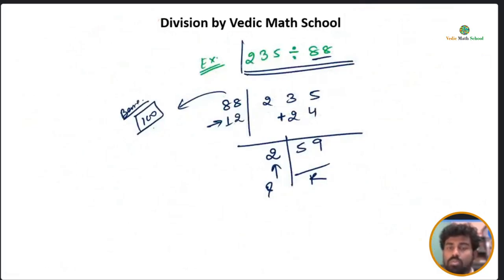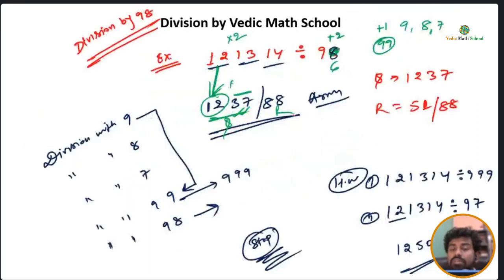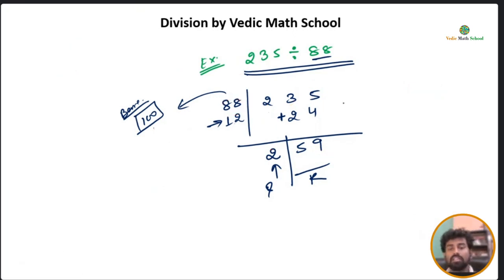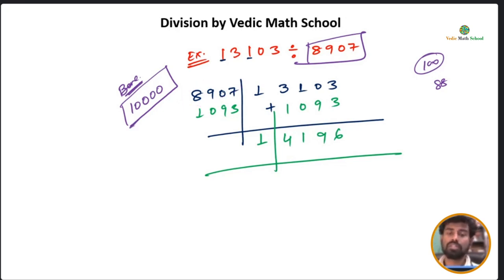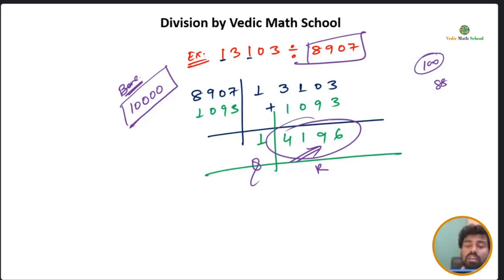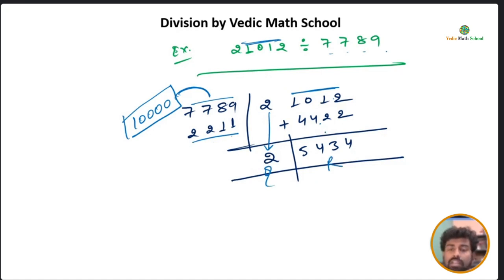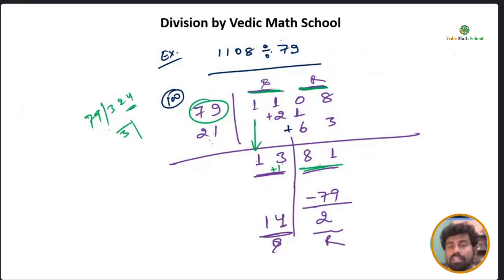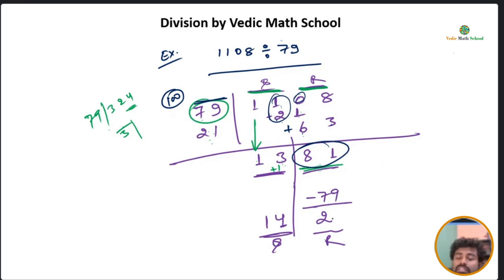Division by Vedic Math School